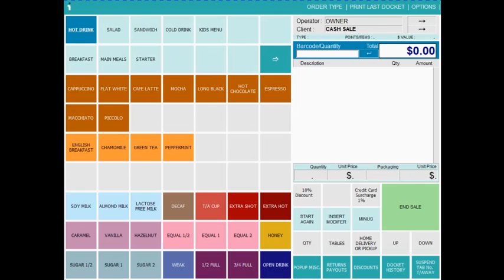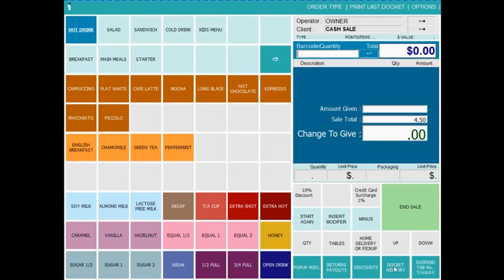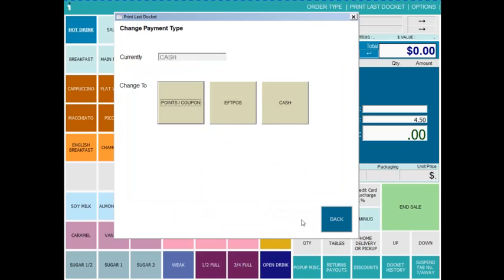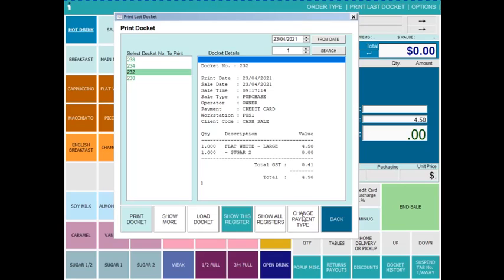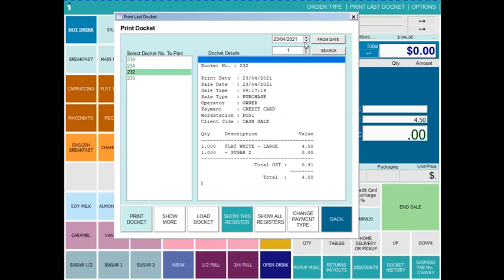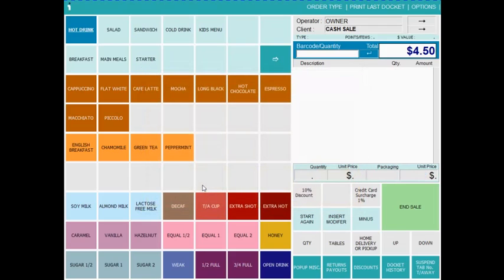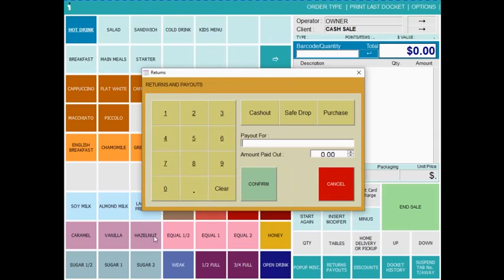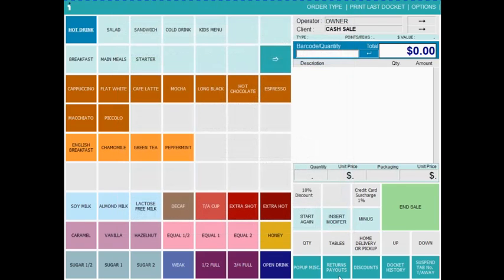4 Receipts, Refunds And Payouts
This video shows concepts of,
1. Printing and searching receipts
2. How to refund or make payouts
3. Explains the concept of the POS ledger, money in and money out
4. Changing Payment Types after the sale